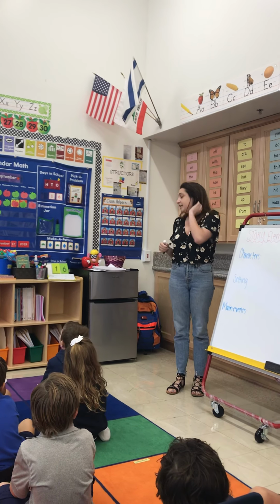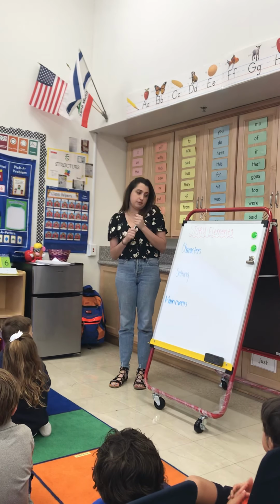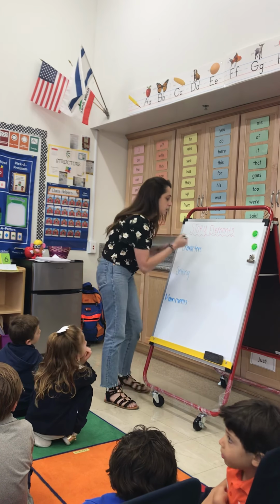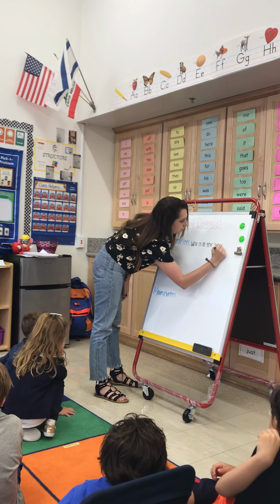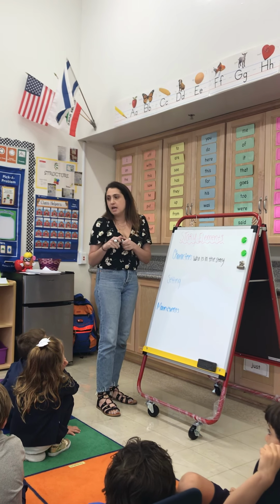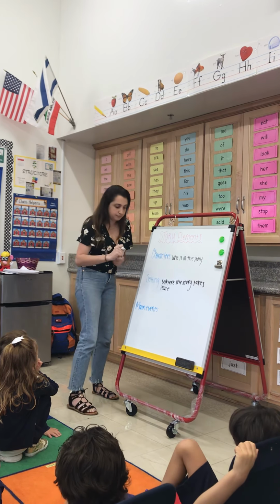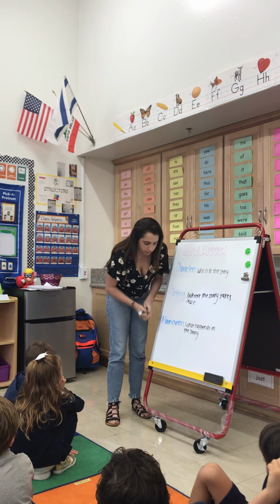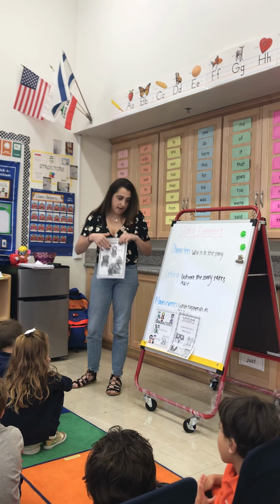September 21, 2019